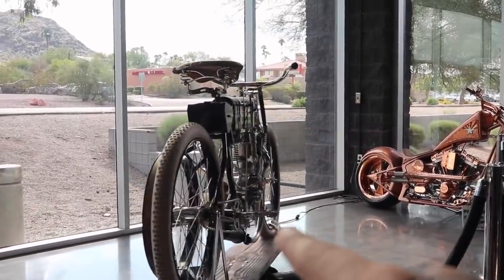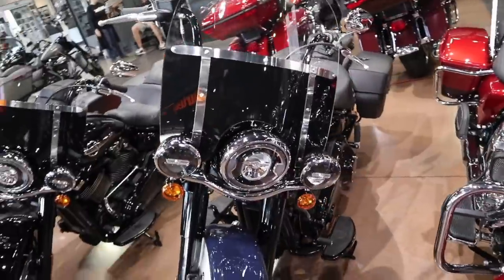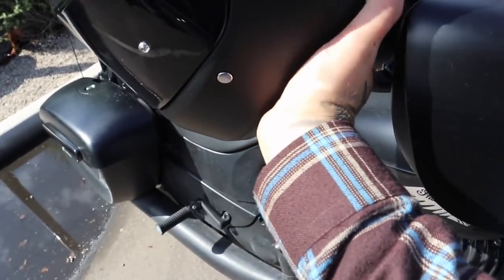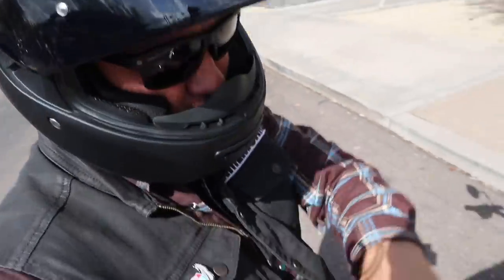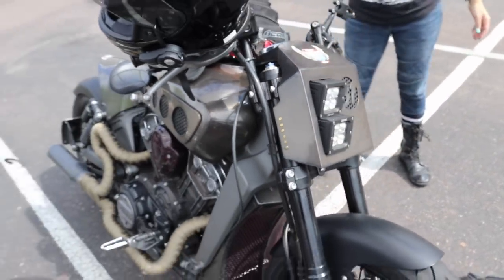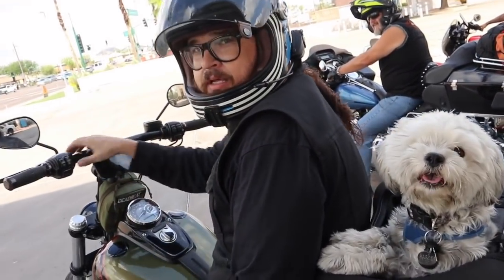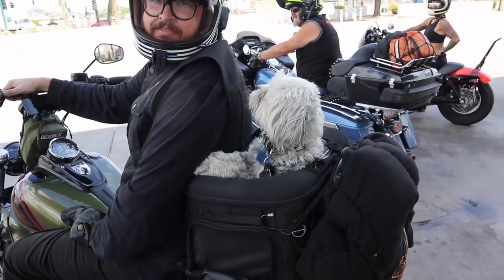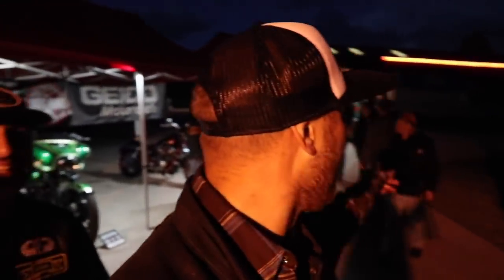Hot Bike Tour / Day 2